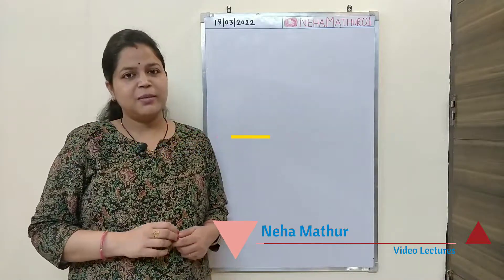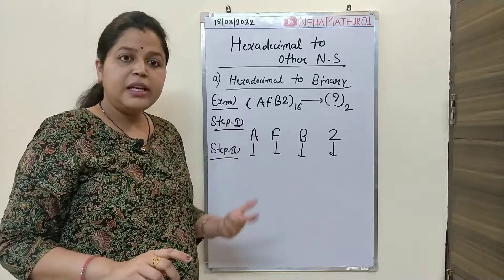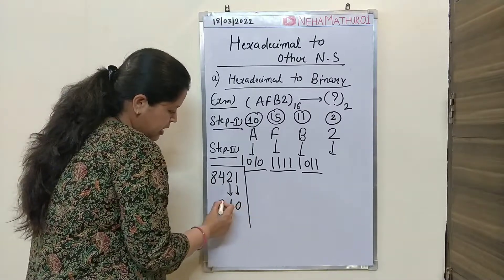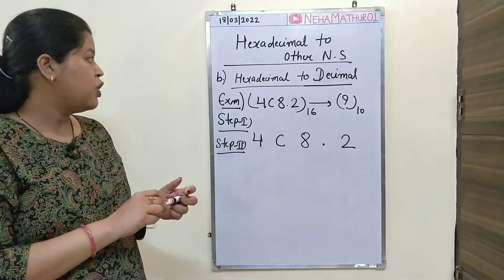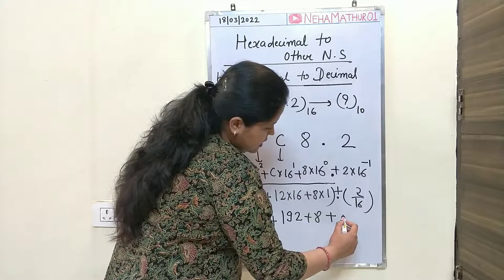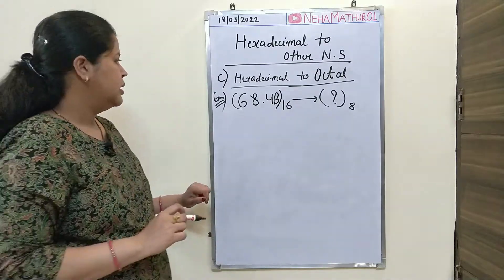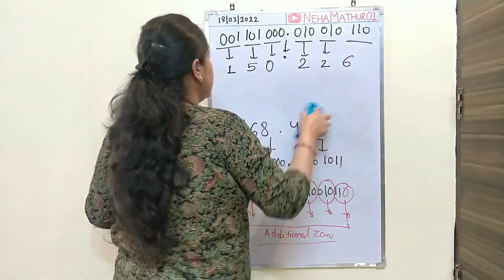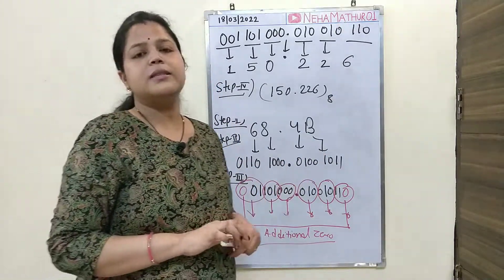Digi Elec | 29: NUMBER SYSTEMS - HEXA-DECIMAL TO OTHERS Conversion | Neha Mathur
DOUBTS.. ?? PLEASE MENTION IN COMMENT BOX.

CONVERSION OF NUMBER SYSTEMS - FROM OCTAL TO BINARY, DECIMAL AND HEXA DECIMAL NUMBER SYSTEMS

This is the 29th video for the Subject "Digital Electronics".

This subject is also known as "Digital Electronics Circuits", "Digital Technology" or "Logical Organization of Computers"

This video lecture is useful for the following:

1. Electrical and Electronics Engineering students
2. BCA & MCA Students